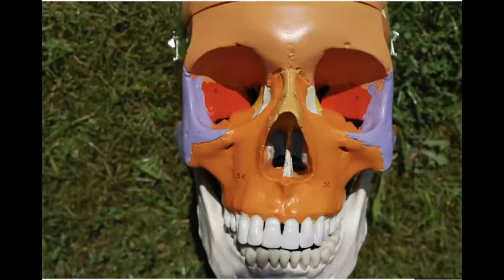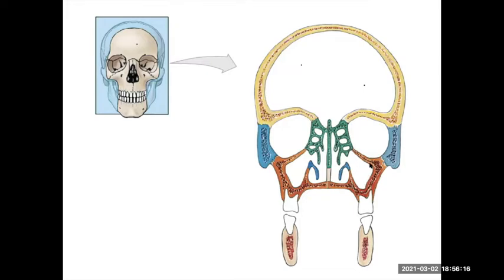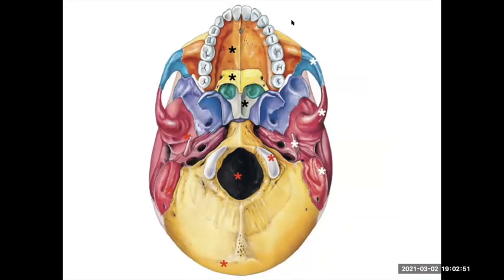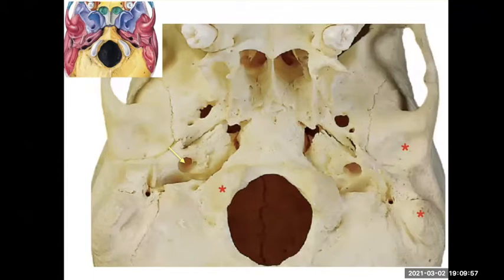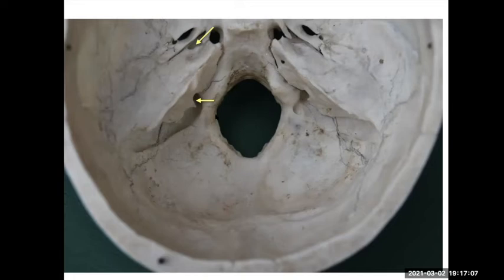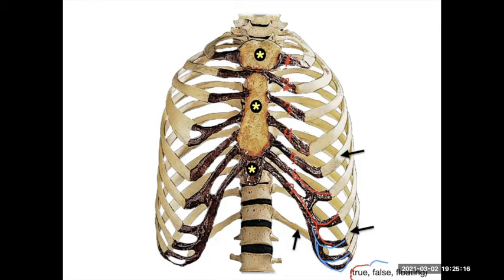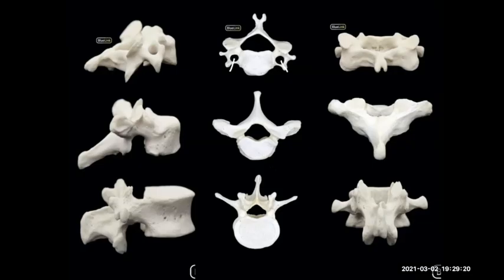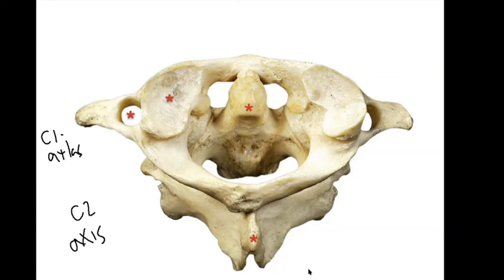Bio 144 Axial skeleton lab images